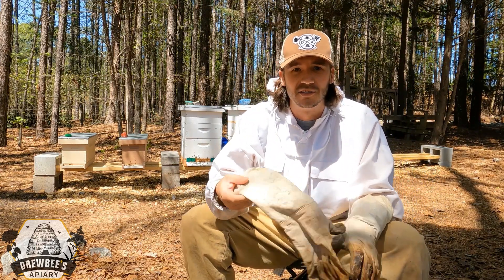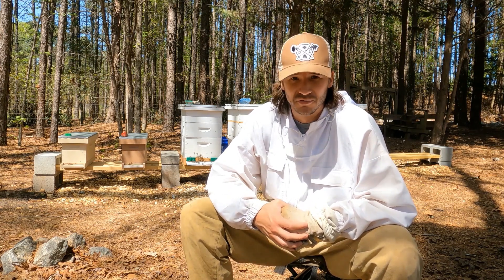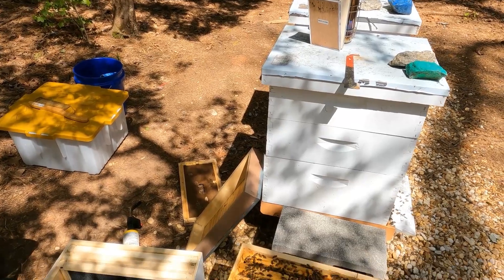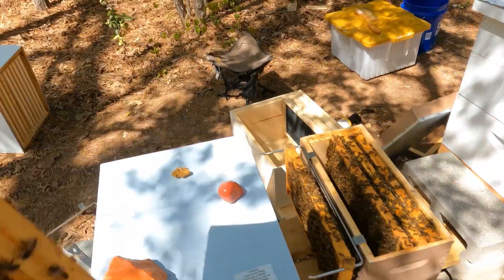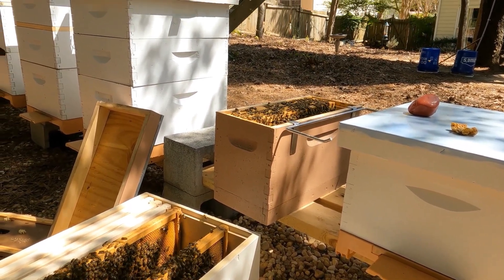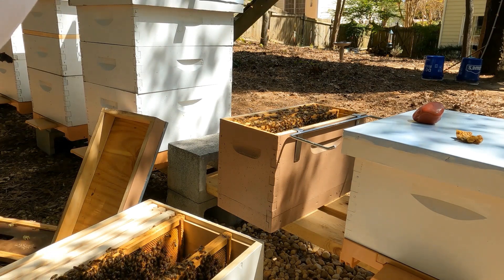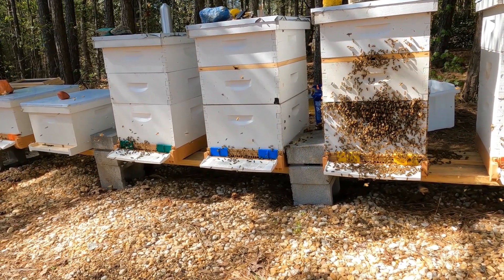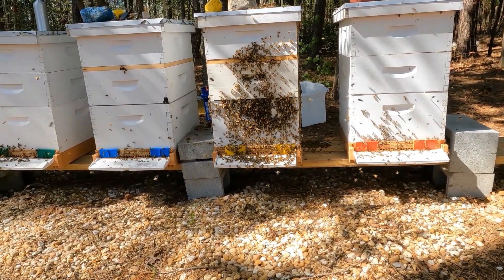Spring Swarm Prevention (Part 4) & Failing on getting a new Red Queen? (Beekeeping)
This is a part 4 update on my mid March split and swarm prevention process.  I also want to talk a but about how I have continued to fail at getting my red hive to replace with a new mated queen.  It has been over 3 weeks since the old red queen was moved to a new hive and even with capped queen eggs, no mated queen to be found, no eggs, nothing.  Will likely have one final update on this next week before we have to take drastic measures.

0:00 Intro
3:16 Upgrading 5 frame nucs into 10 frame boxes
6:30 Equalizing the yellow hive to fill out other boxes
10:12 No new Red queen and Final thoughts